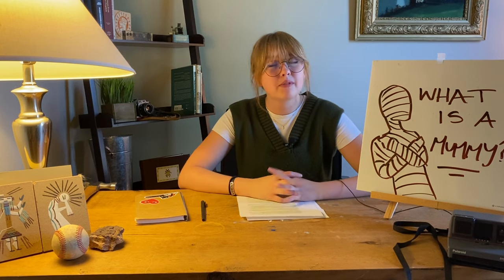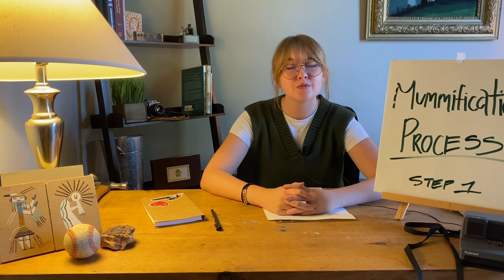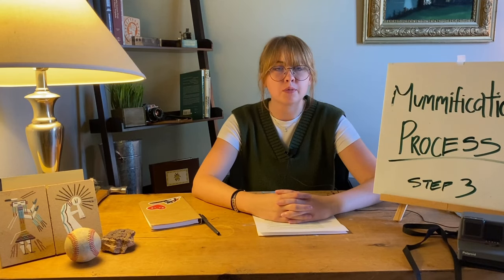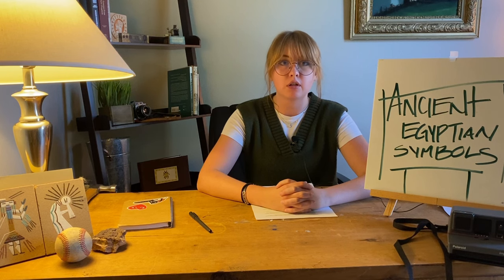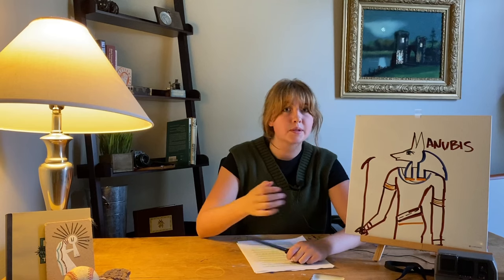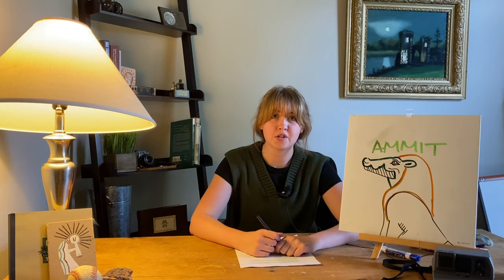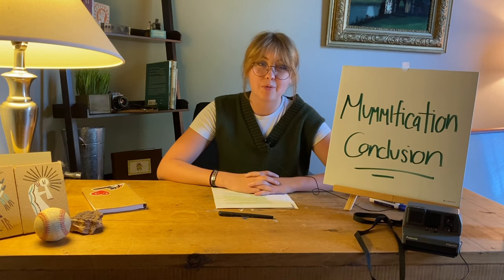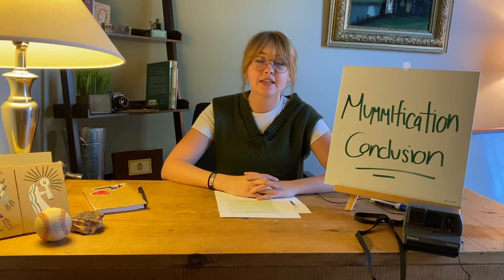Mummies in the Morning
Hey again! Enjoy another informational video, this time I talk about the customs of Egyptian mummification and funerary rituals!

Works Cited
Blyth, Elizabeth. Karnak : evolution of a temple. Routledge, 2006.
“Egyptian art and architecture | History, Characteristics, & Facts.” Britannica, 25 June 2023, Accessed 28 July 2023.
“Karnak | Definition, History, Temple, & Map.” Britannica, 24 July 2023, Accessed 28 July 2023.
Stienne, Angela. Mummified: The Stories Behind Egyptian Mummies in Museums. Manchester University Press, 2022.